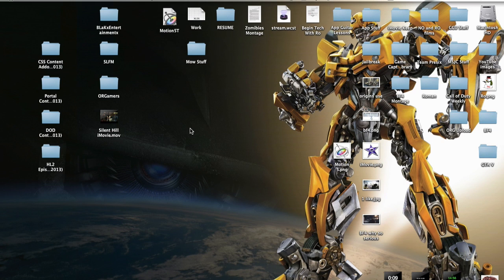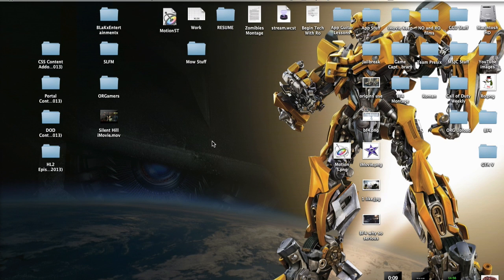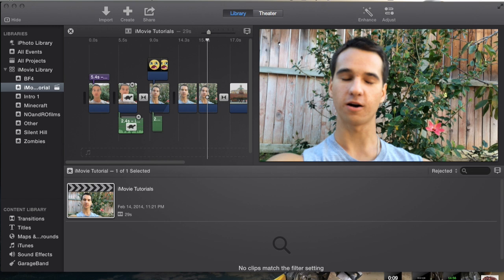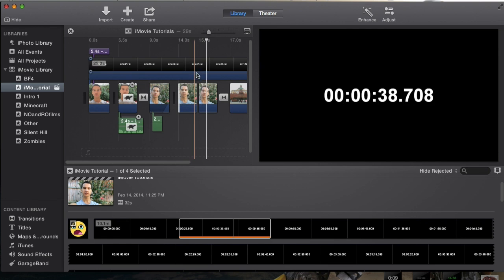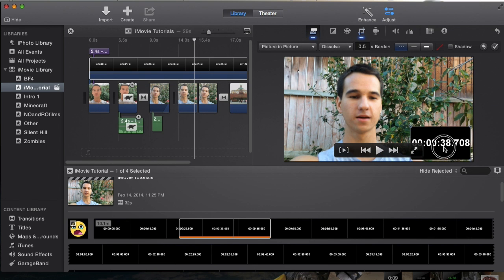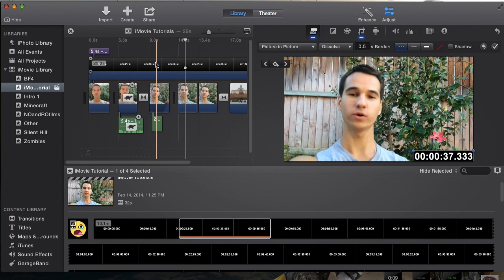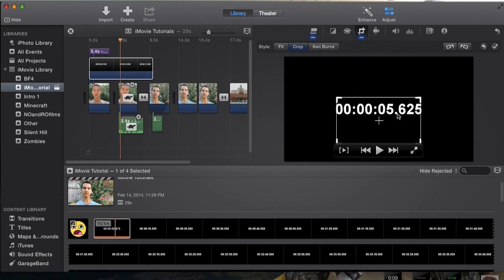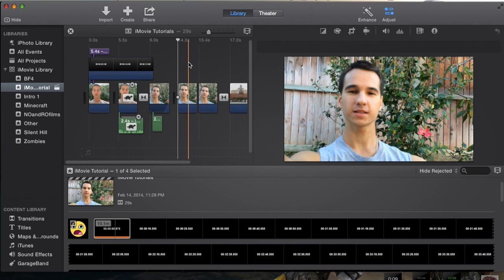Count Down or Up Timer in iMovie 10.0.2 | Tutorial 31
- Vine: NOandROfilms